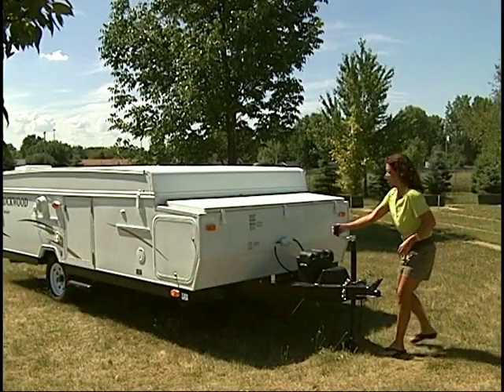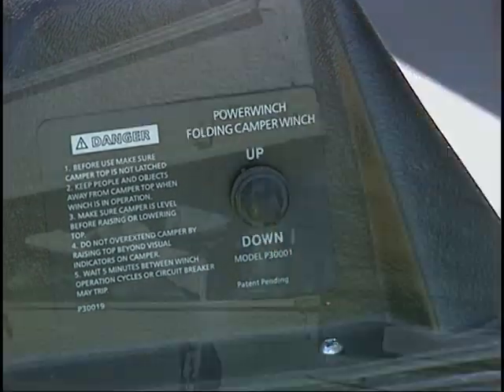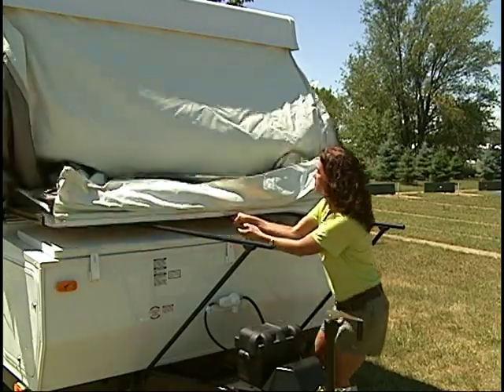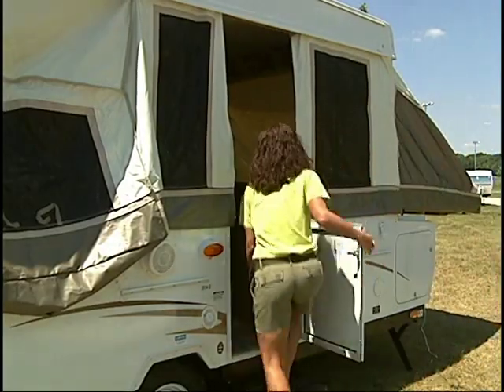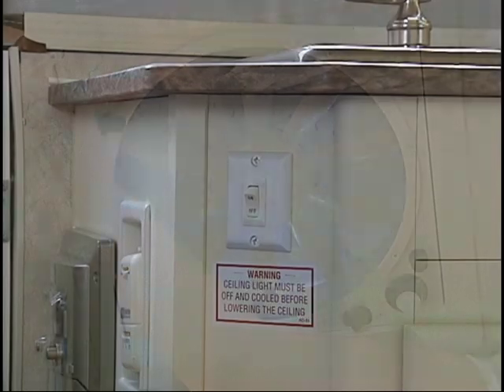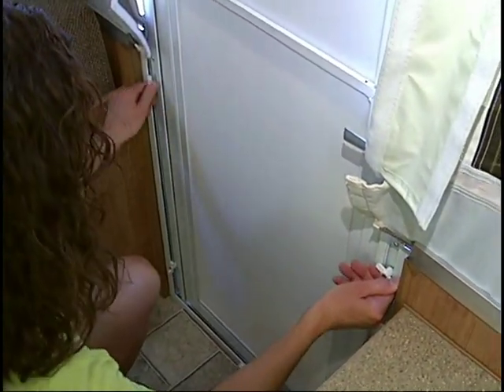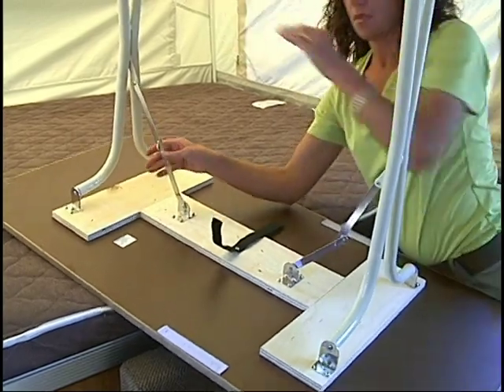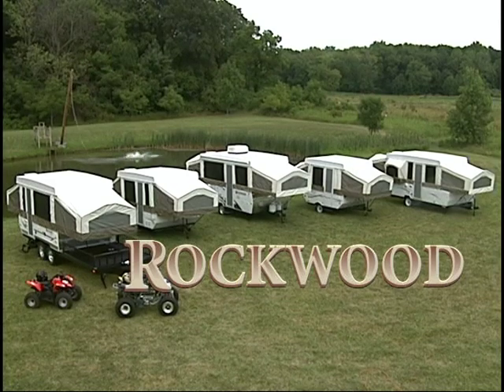Rockwood HW High Wall Popup Camper Setup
Factory video detailing the setup of Forest River Rockwood HW High Wall folding popup campers.